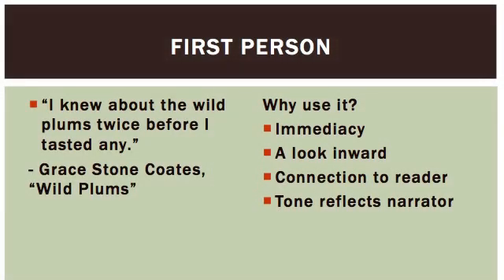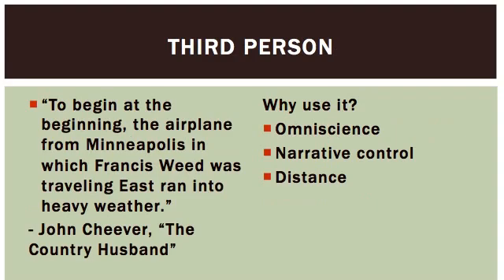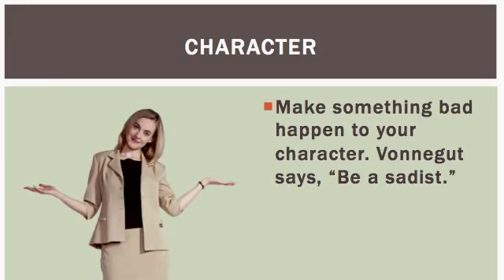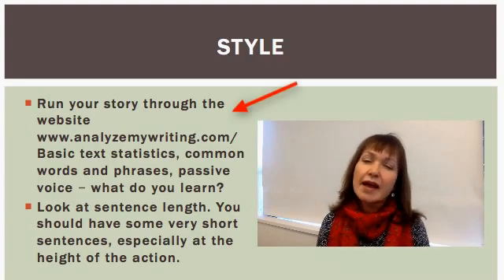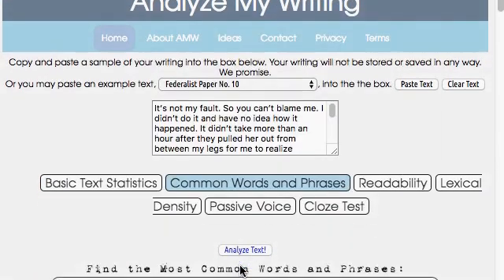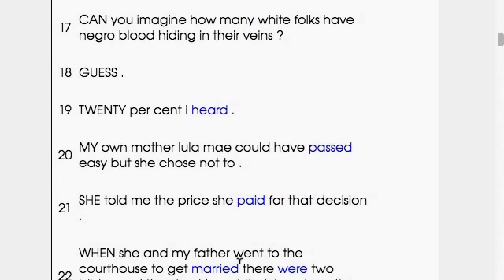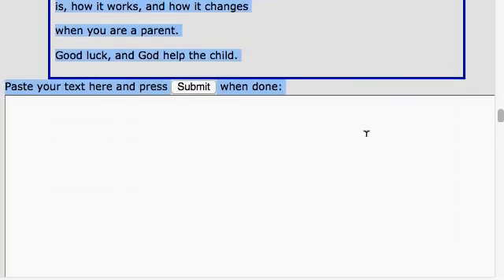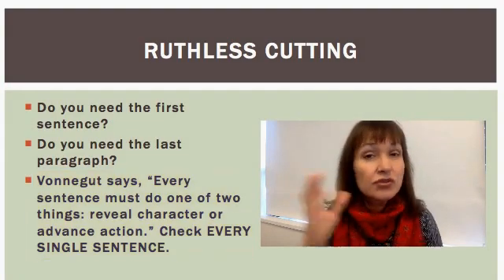Short Story Revision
Are you revising a short story? Look no further.

Want to learn more about writing the college essay?